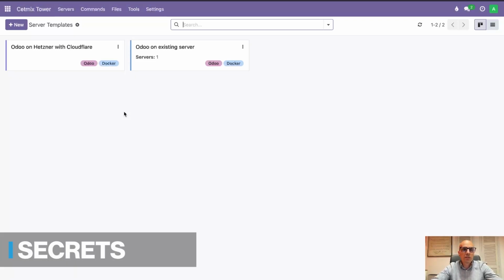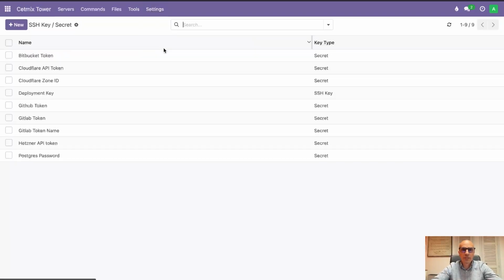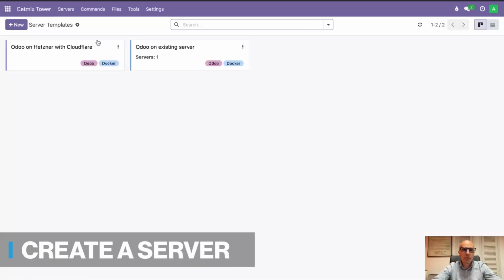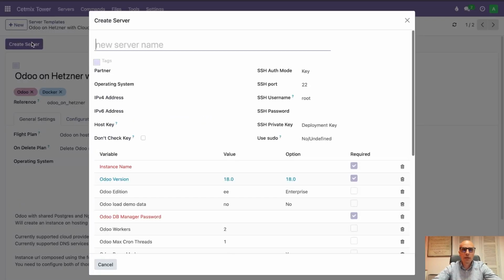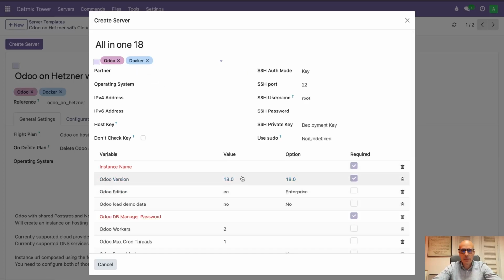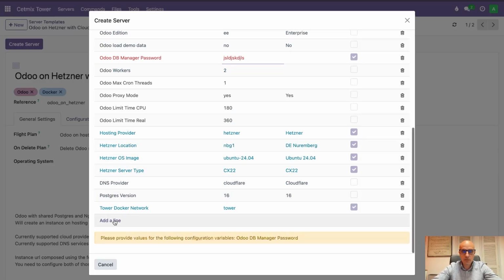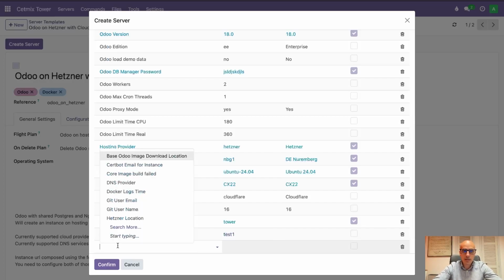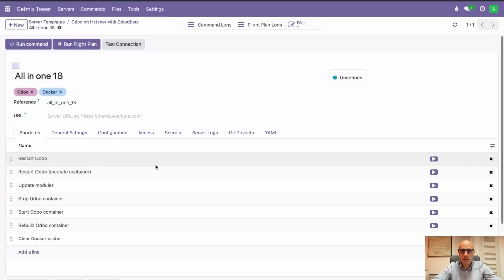Deploying Odoo with Cetmix Tower on Hetzner with Cloudflare DNS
In this video, we’ll demonstrate how to deploy an Odoo server on a hosting service using Cetmix Tower. For this tutorial, we’re using a Hetzner instance and Cloudflare DNS record, which will be automatically created during the deployment process.

We’ll follow the same flow introduced in our previous video so if you haven’t watched it yet, we recommend checking it out first for better context.

📄 YAML file used in this video
You can find the YAML configuration in our official documentation:

If you have questions or want to share your thoughts, join the conversation in our communities:

Let’s unleash the power of the Tower together! ⚡